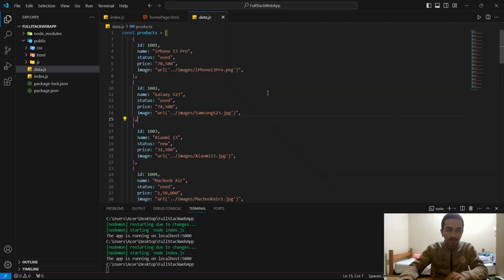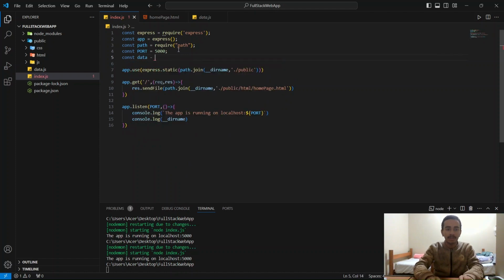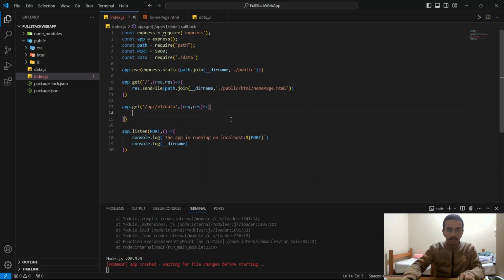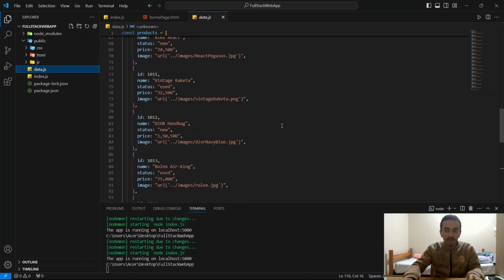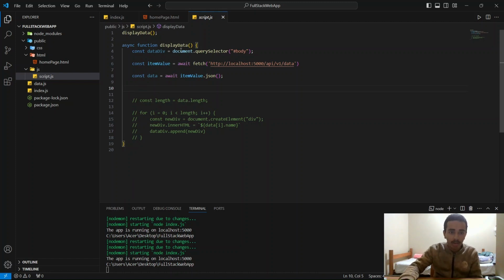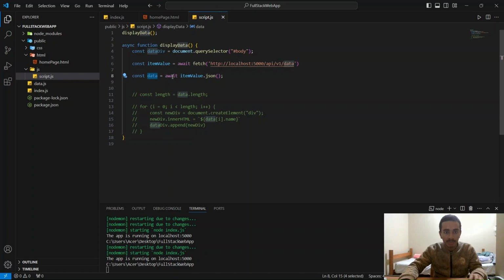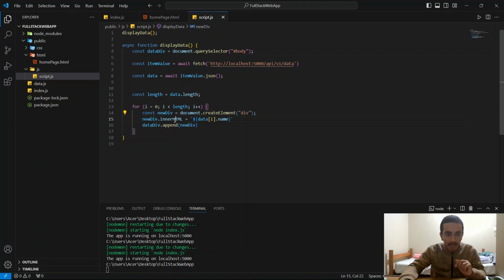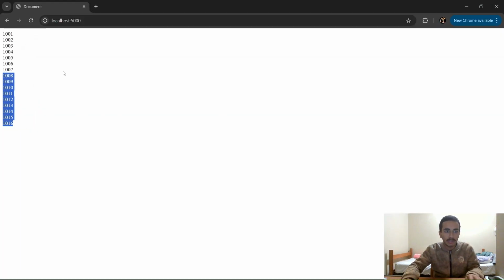Fetch API with GET request | To The Point | EP 4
We are using the Fetch API to access the object data from our server and using the data in our home page.